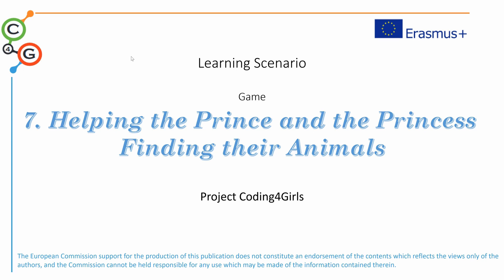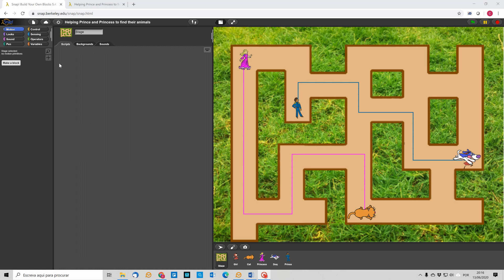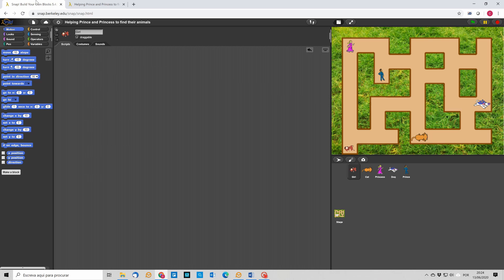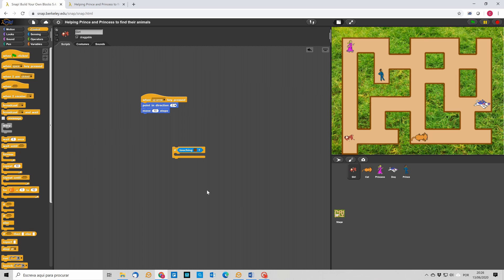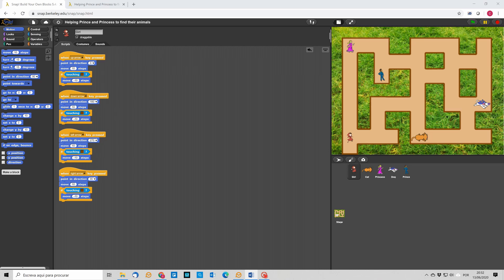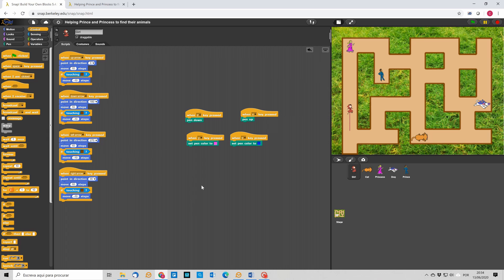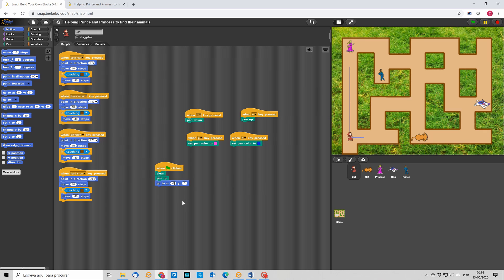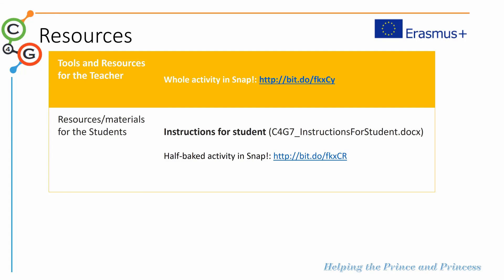LS 7 Helping the Princess and Prince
Learning Scenario n. 7 - Helping the Princess and Prince
A girl has to help the Princess find her cat and the Prince find his dog by avoiding that the animals can meet each other during their path.